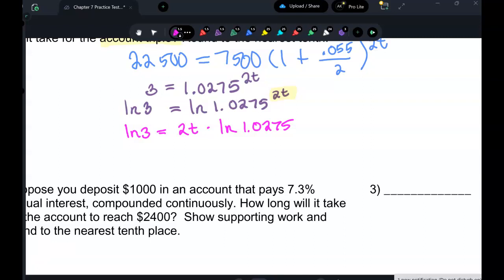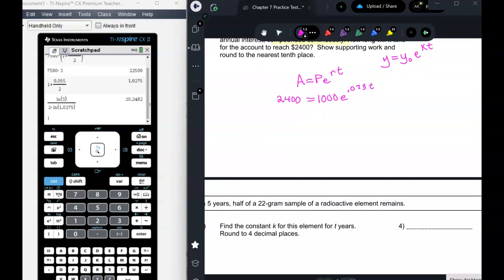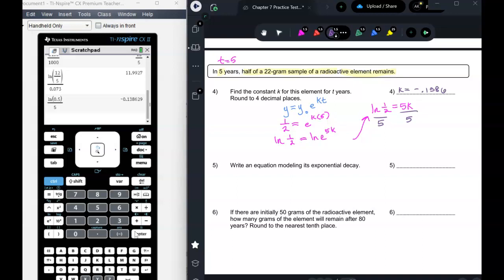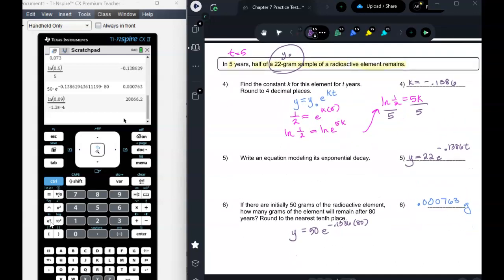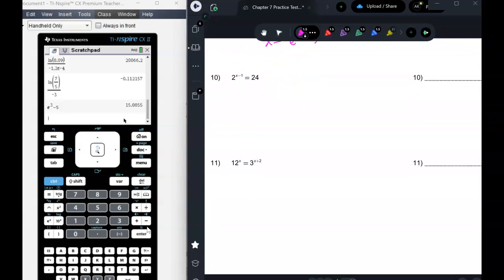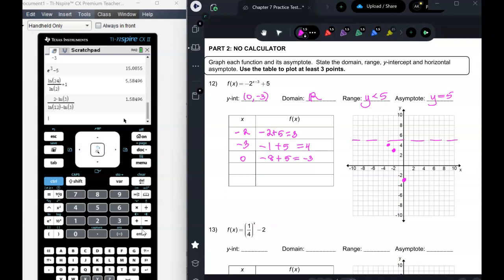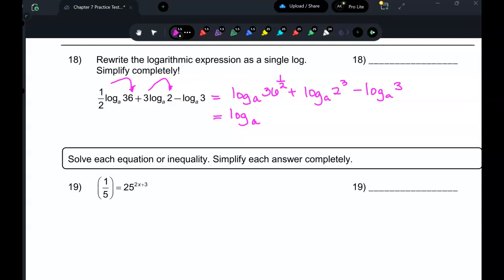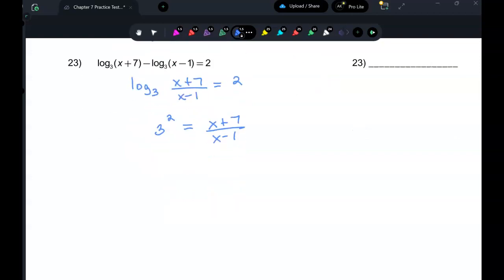Chapter 7 Practice Test